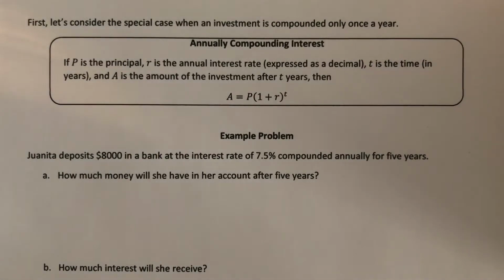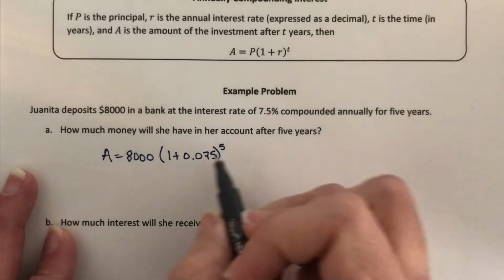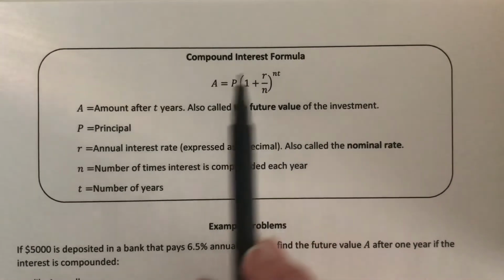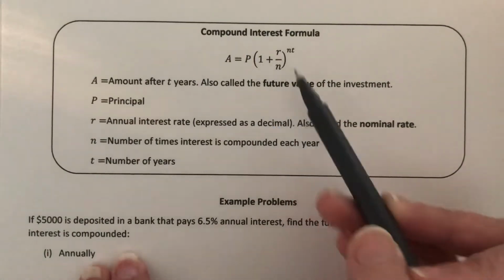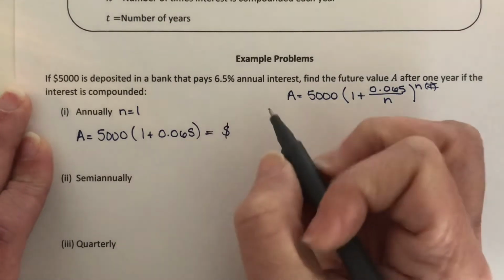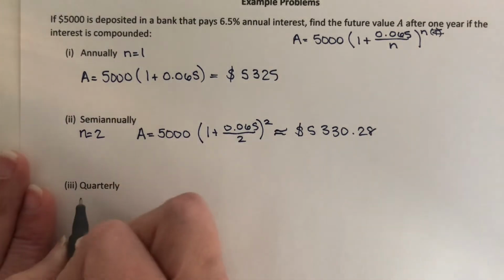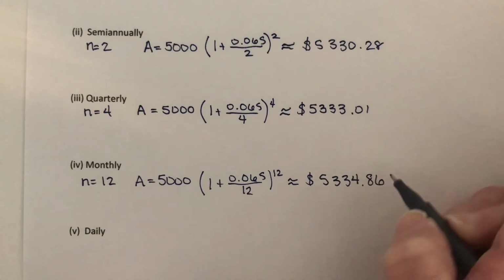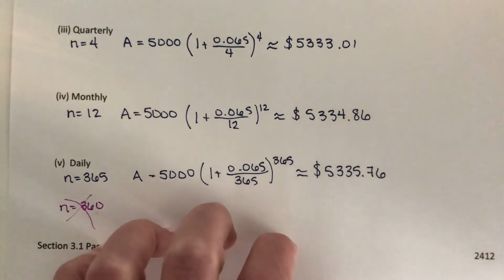(2412) Section 3.1 Exponential Functions 3/5